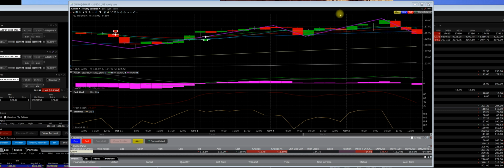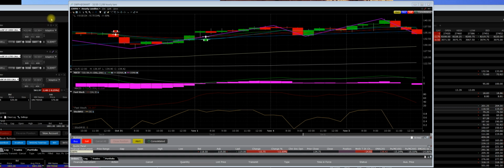11-6-19 GWPH 320 % Return 145 put options stock down 16.00 premarket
11-6-19 GWPH 320 % Return 145 put options stock down 16.00 premarket

• Reports Q3 (Sep) loss of $0.04 per share, $0.02 better than the S&P Capital IQ Consensus of ($0.06); revenues rose 3659.1% year/year to $90.97 mln vs. the $68.7 mln S&P Capital IQ Consensus.

Registering for this site is easy.